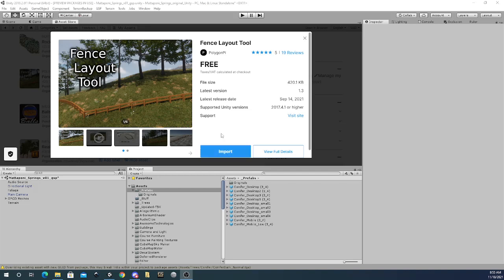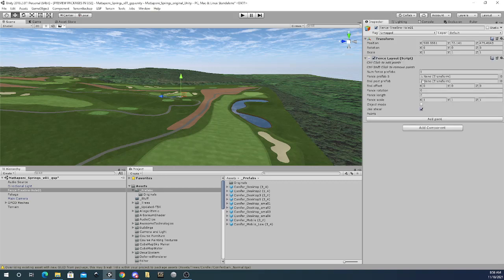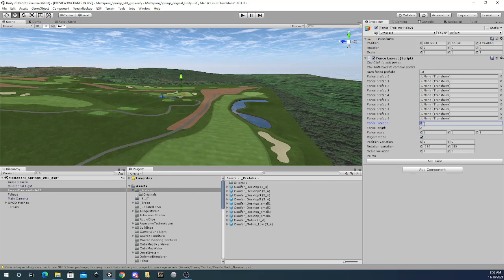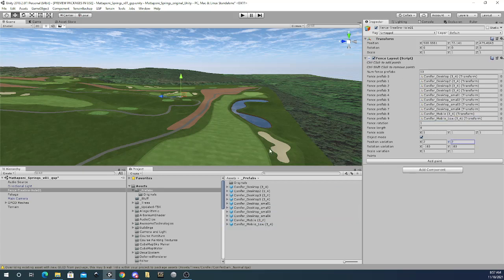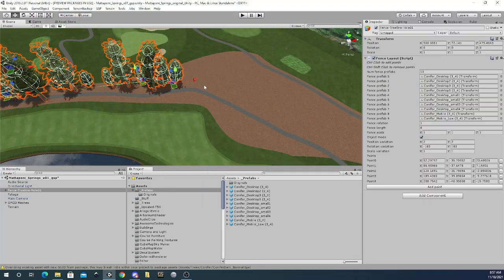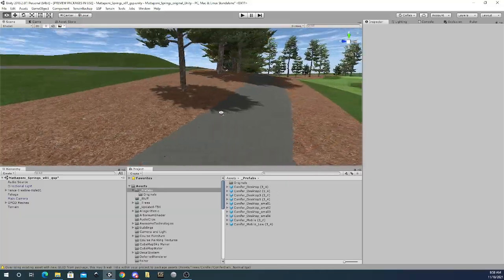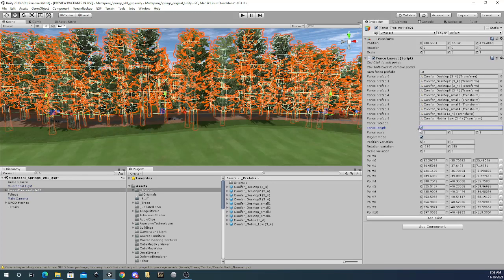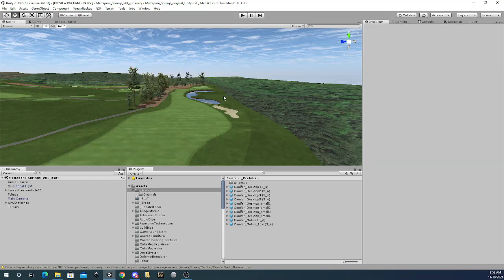Free Fence Script - Tree Planting.